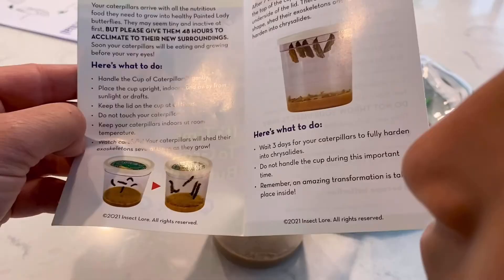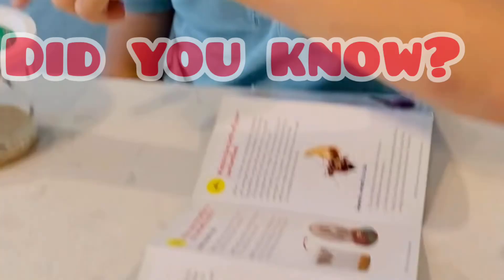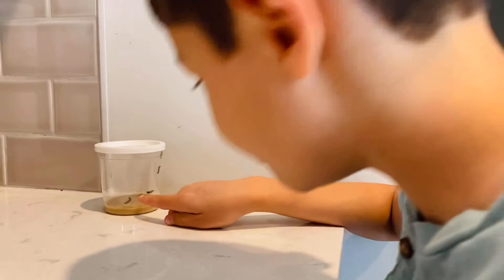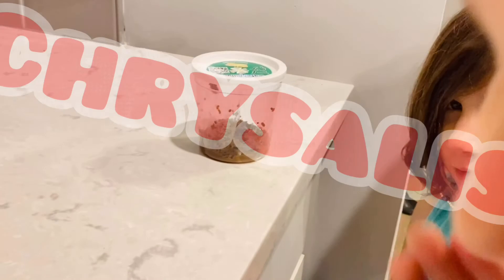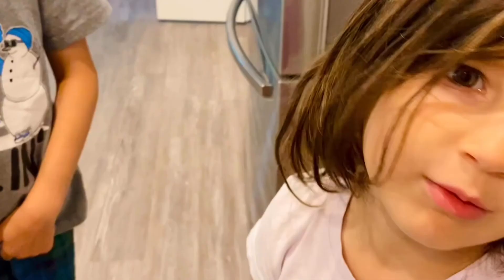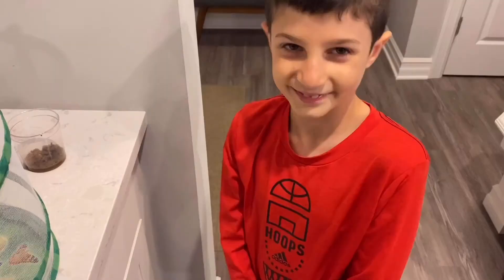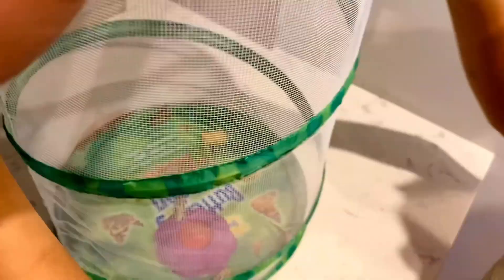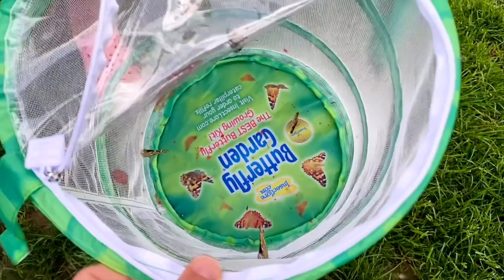Learning FUN with: Insect Lore Butterfly Garden Growing Kit / Educational Video for Kids!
Watch Jackson and Sydney use Insect Lore Butterfly Growing Kit to raise their very own caterpillars and nurture them into adulthood.
Educational STEM Science video for kids.

Hope you enjoyed this video! Thanks for visiting!

Musician: Jef

Musician: Jef

Musician: Jef

Musician: @iksonmusic

Musician: Jef

Musician: @iksonmusic

Musician: Jef